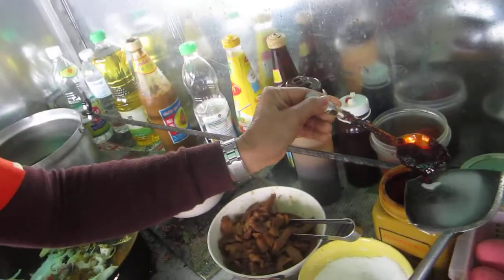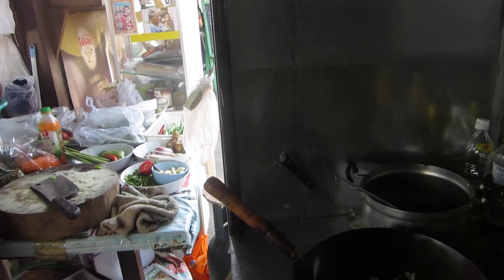Squid in Thai Yellow Curry { Pla Muk Pad Pong Gali }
Sooooo easy to make!
Sooooo tasty
Sooooo fast!